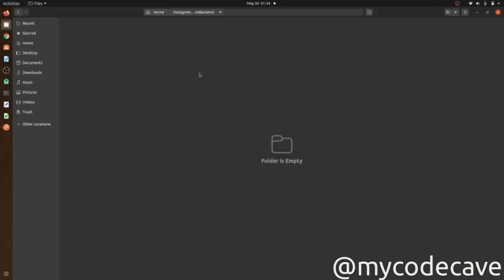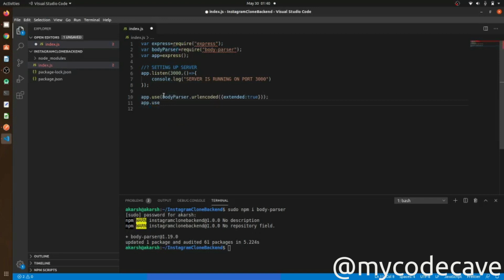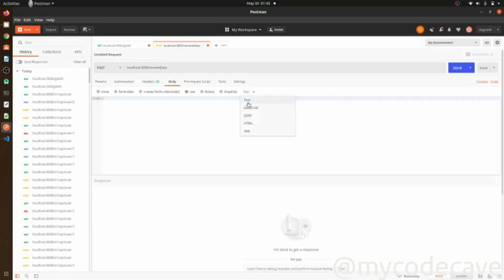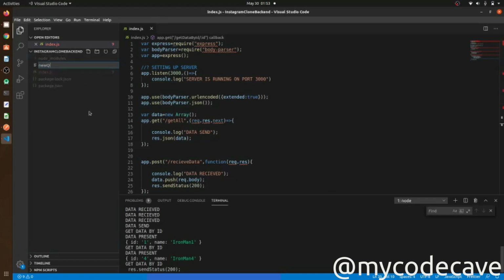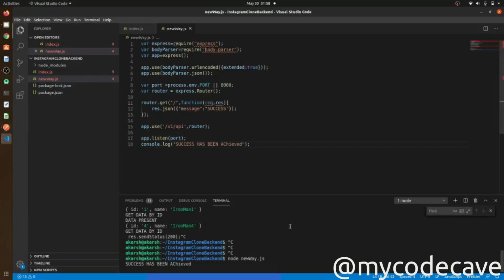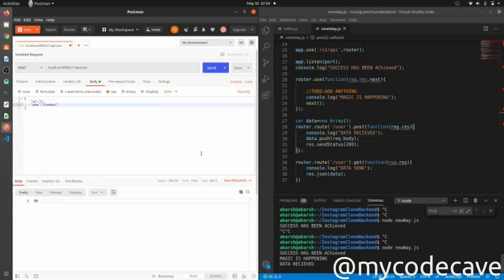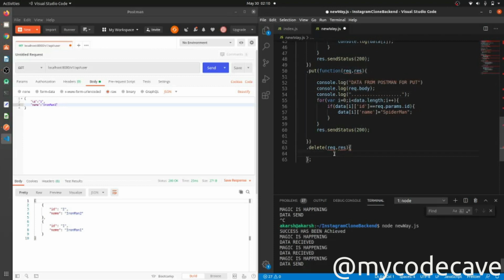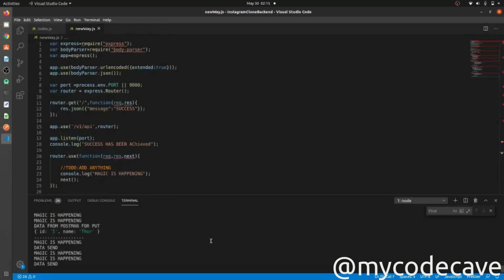How to create REST API using Nodejs | Flutter App | InstagramClone App update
How to create REST API using Node JS

I was shown two methods to do so
Comment your favorite.

If you have query please write own in comment section and i will definitely get back to you on that.